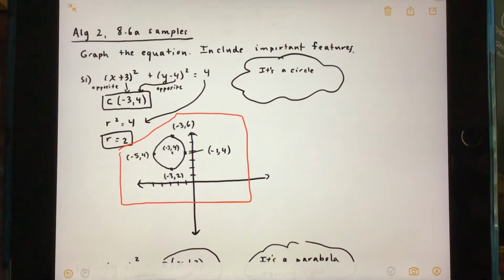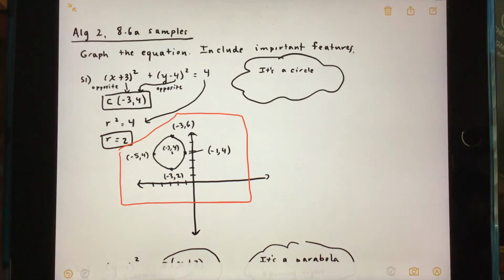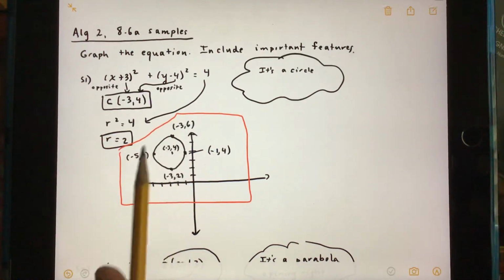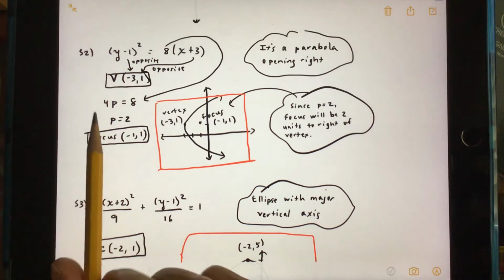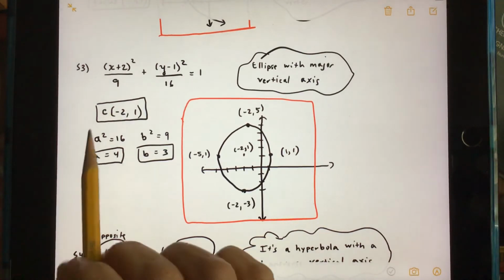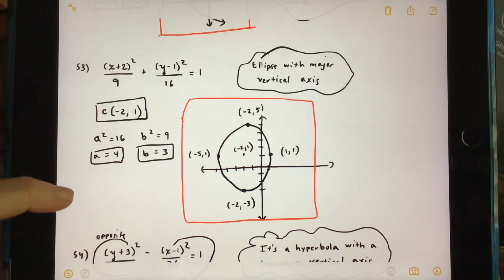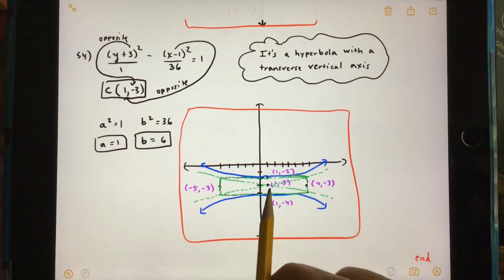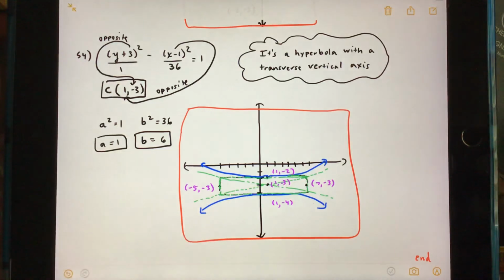Alg 2, 8.6 samples